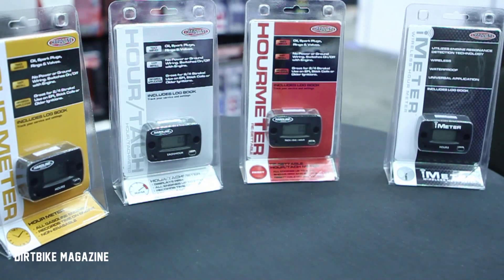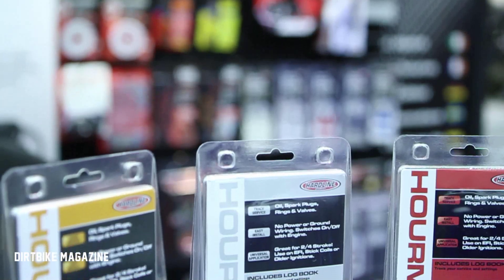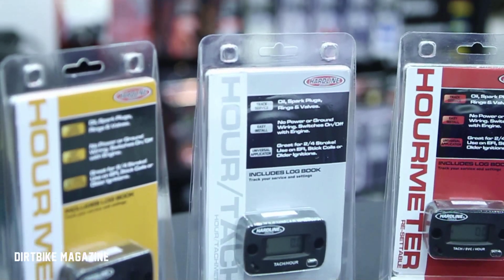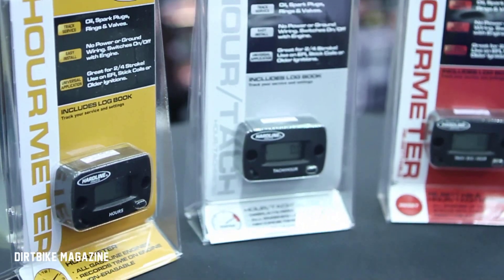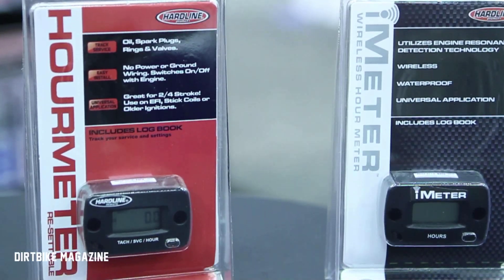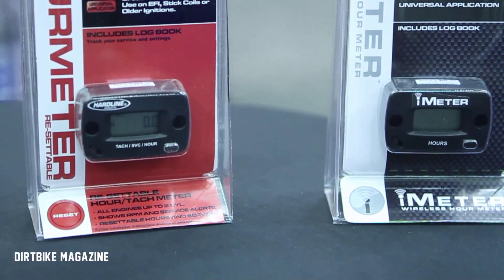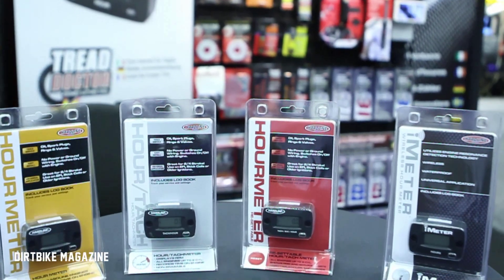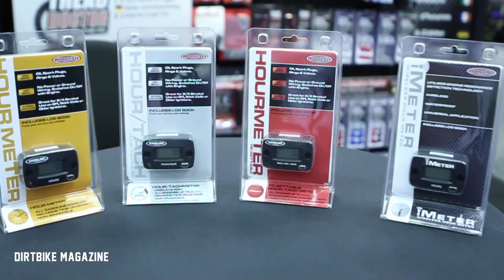2013 Indy Expo - Hardline Products Dirtbike Magazine